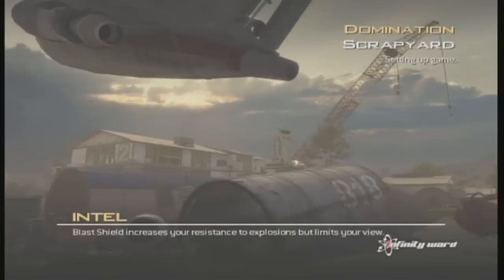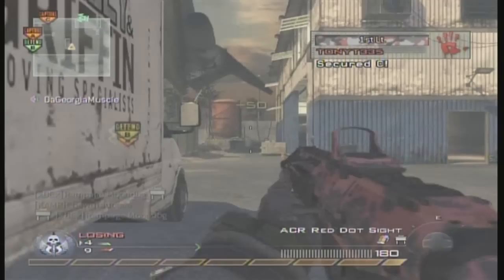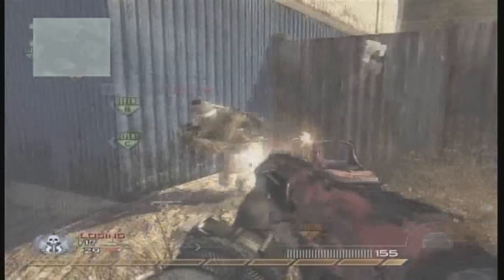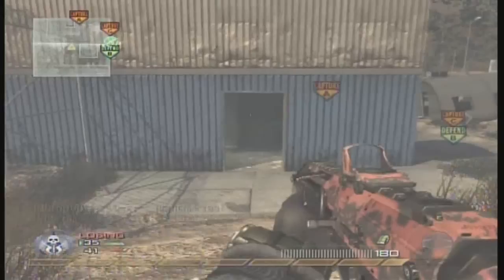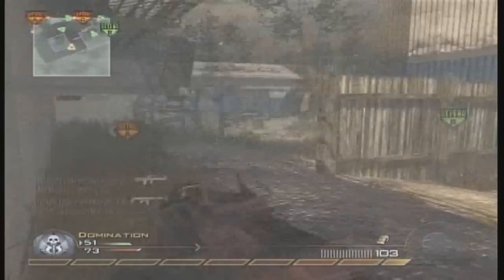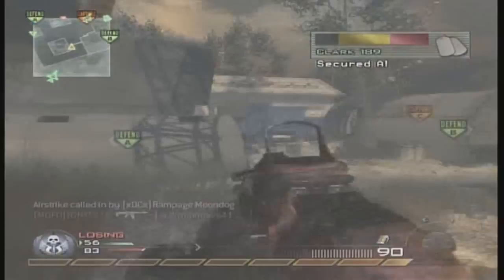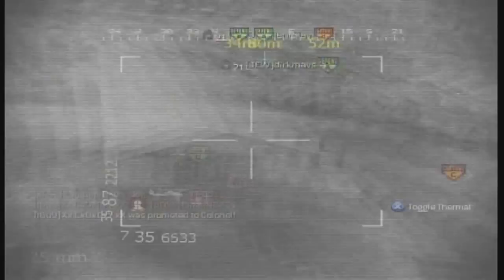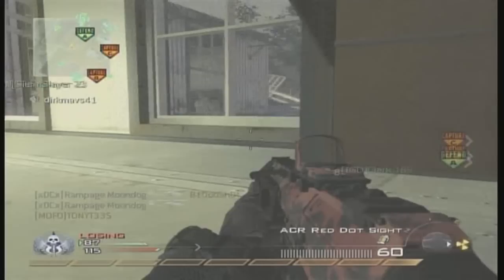Modern Warfare 2 - Easy Nuke Tutorial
Nuke tutorial with perks/guns/ killstreak choices... shows the nuke and also i try and give some advice.